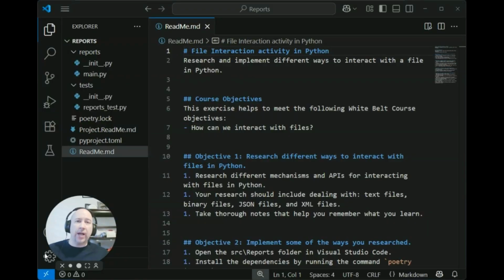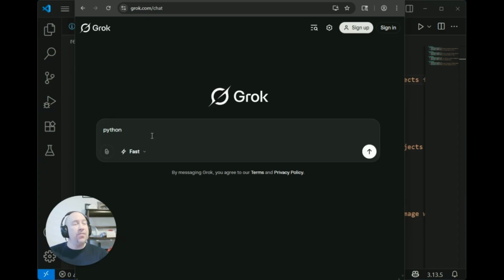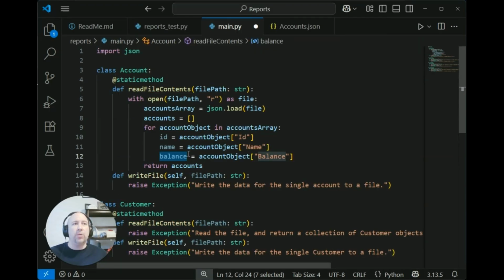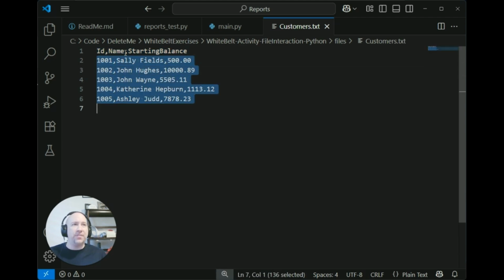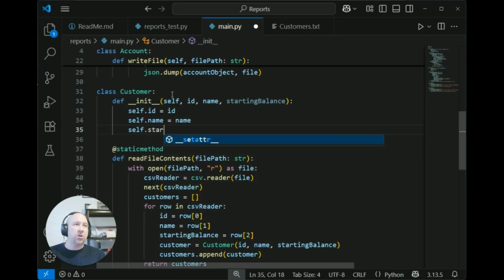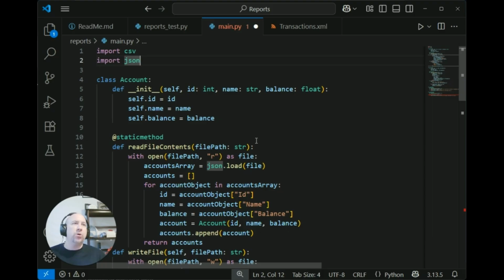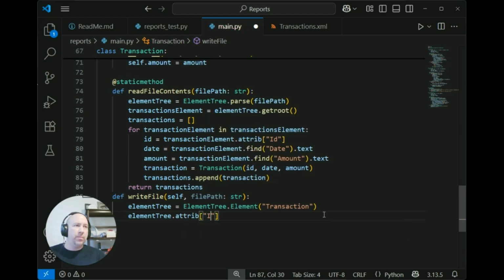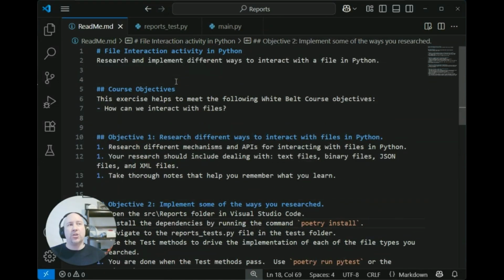White Belt - File Interaction in Python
In this video, I walk you through the file interaction activity in Python, demonstrating how to handle various file types such as JSON, CSV, and XML. I emphasize the importance of conducting research to effectively utilize libraries and APIs, and I showcase the process of setting up dependencies using Poetry. I also provide a step-by-step guide on reading and writing file contents, including specific examples for each file type. I encourage you to explore the README file and complete objective one on your own. Please run the tests as we progress to ensure everything is functioning correctly.